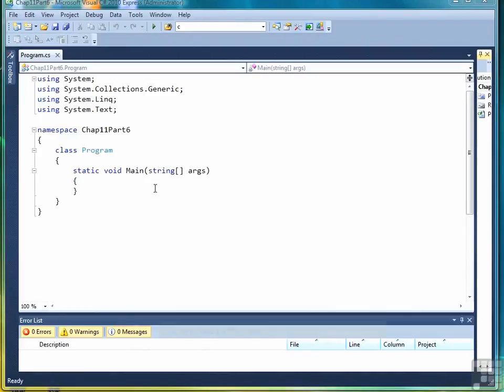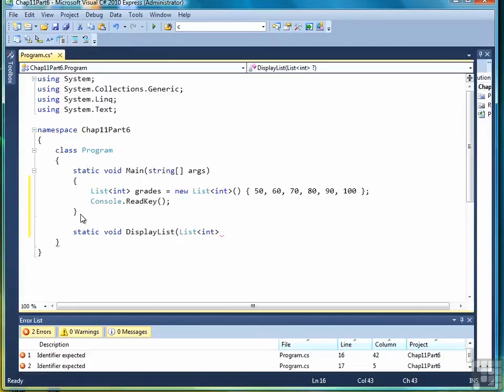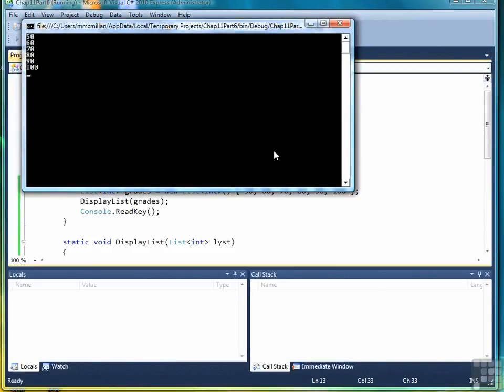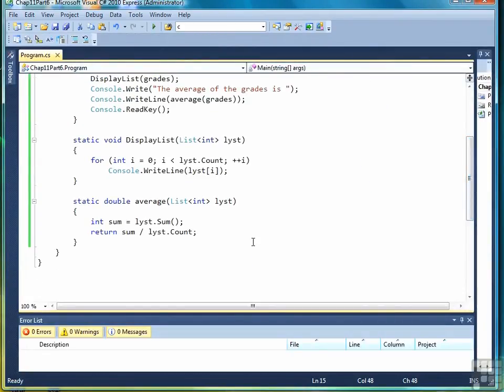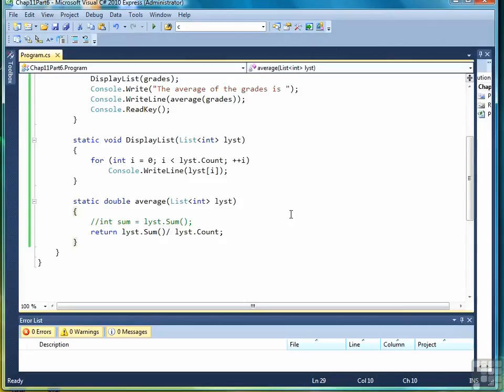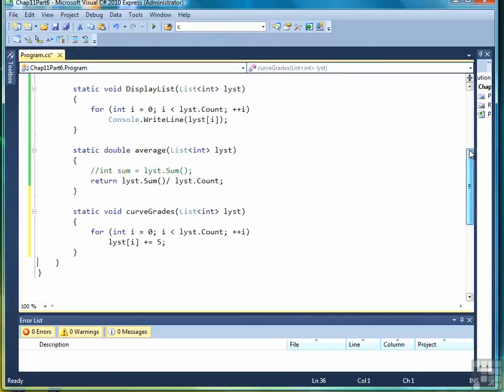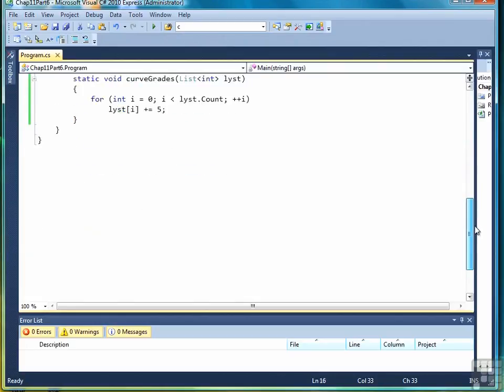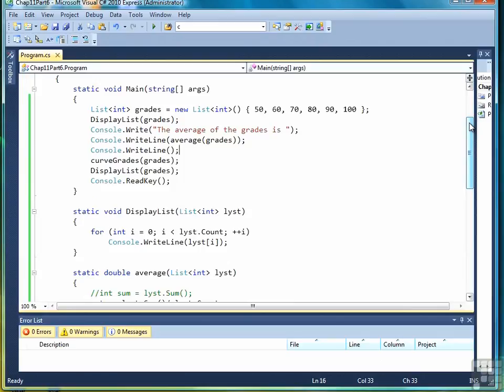C# Tutorials For Beginners-1106